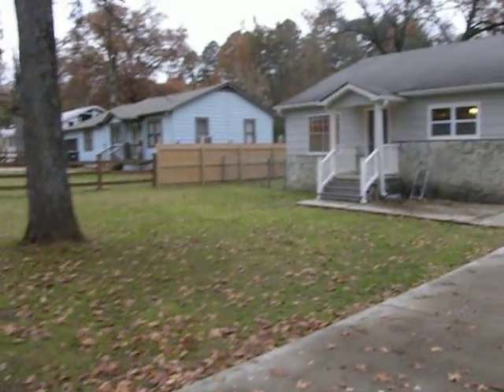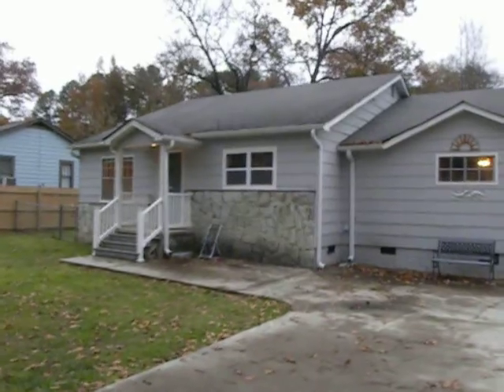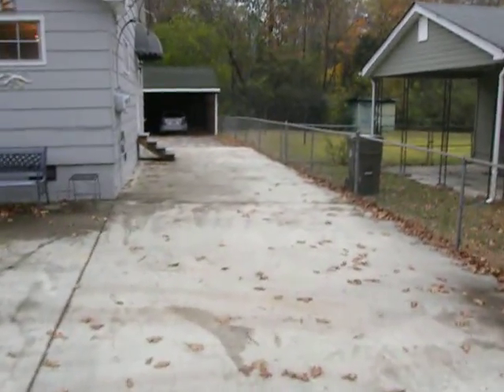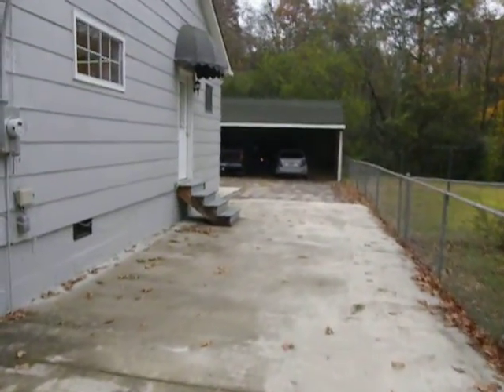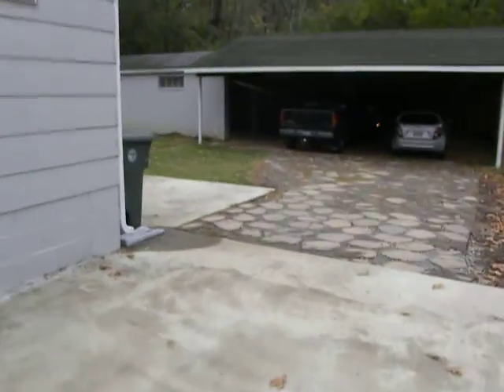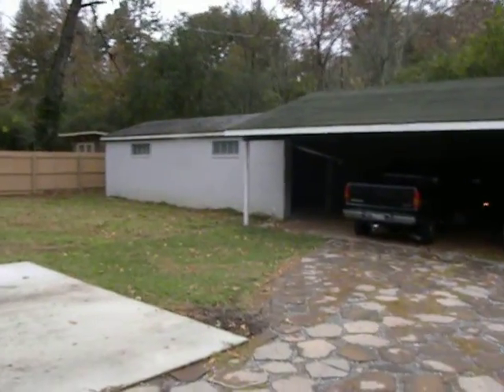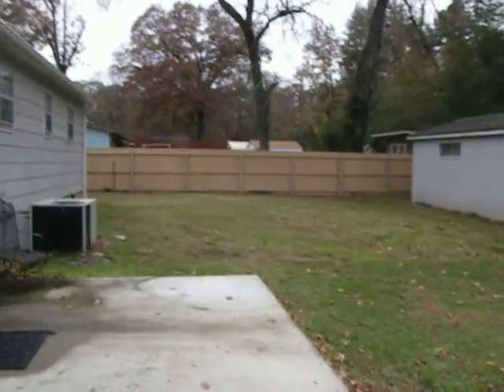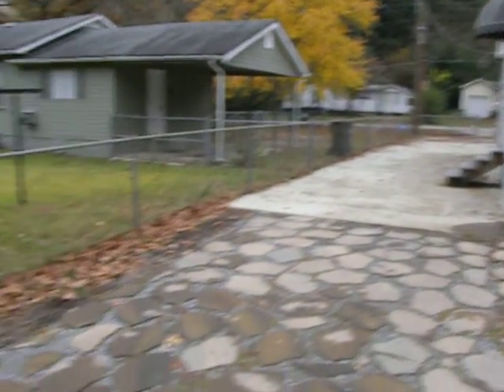609 Lupton Dr exterior vieo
609 Lupton Dr is a 4 bedroom 3 bathroom home for sale in Chattanooga TN 37415.  This home is completely fenced in on all four sides.  The back yard also has a three car carport and a huge 30' x 14' work space in the garage